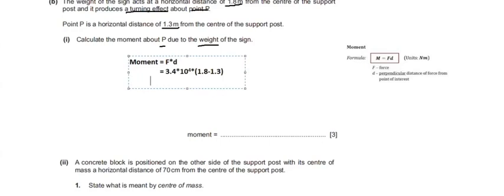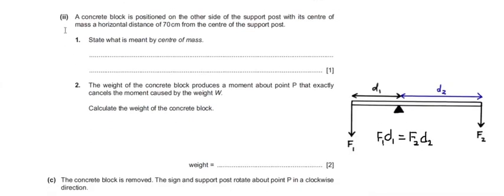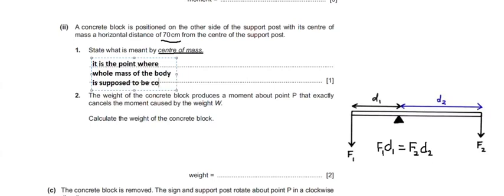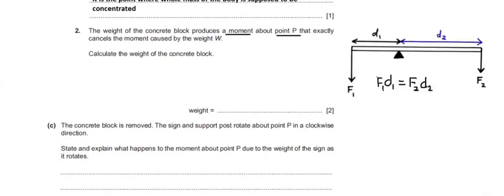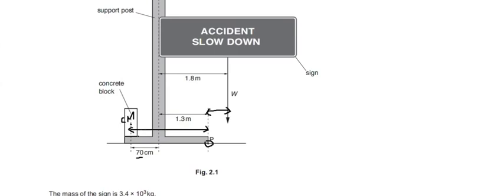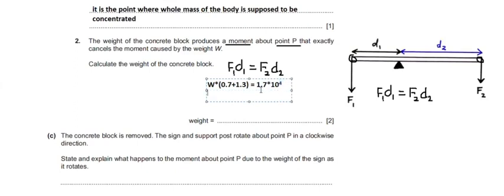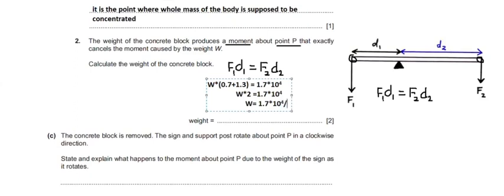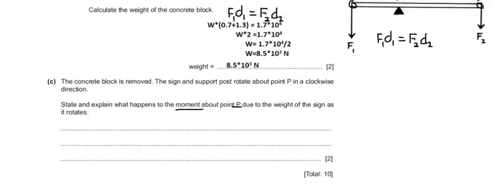Force - Past Paper Problems - Part 3 | IGCSE Physics